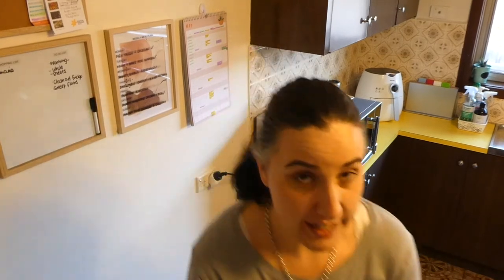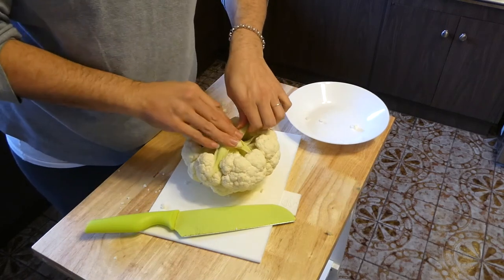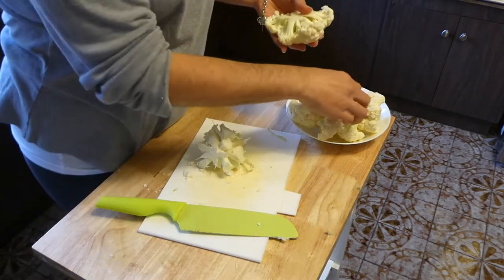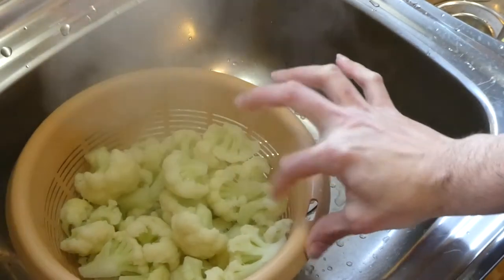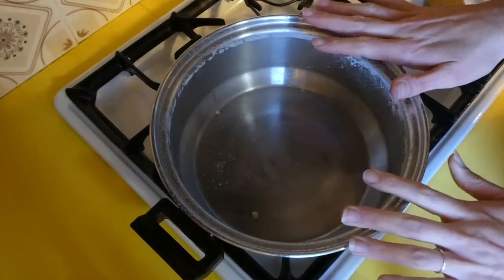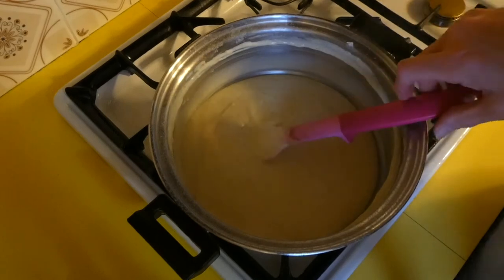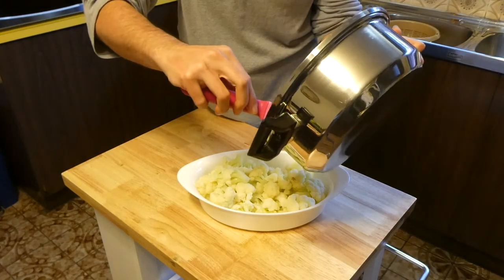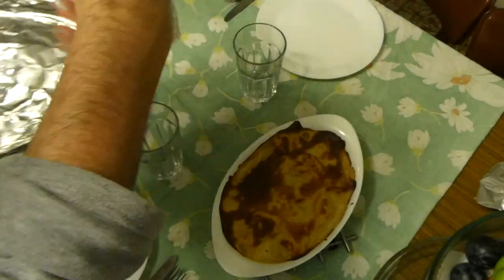Cauliflower Cheese Bake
Learn how to make this easy and delicious and budget friendly, Cauliflower & Cheese Bake recipe from scratch!

If you'd like the full recipe please click on the link below (or cut and paste the link into your browser) to head over to my blog.

Thank you for joining me today on this episode of Dine It Frugal!